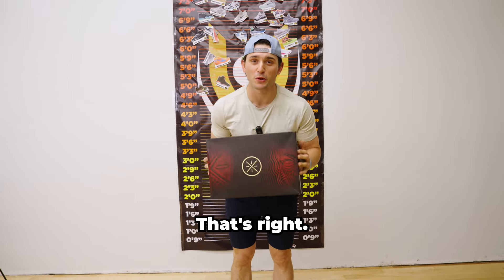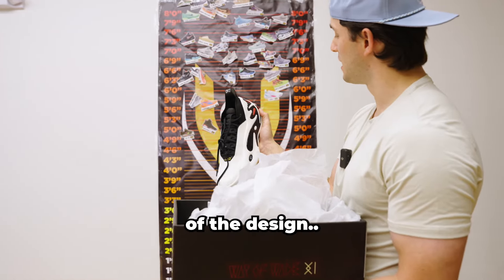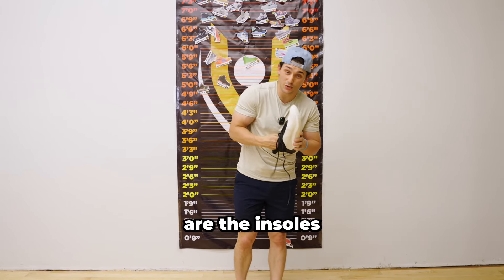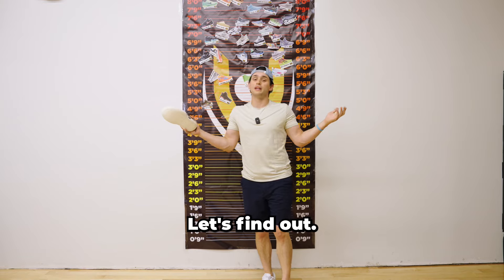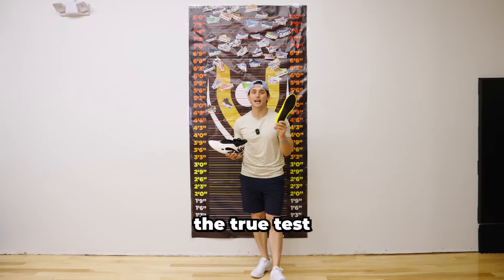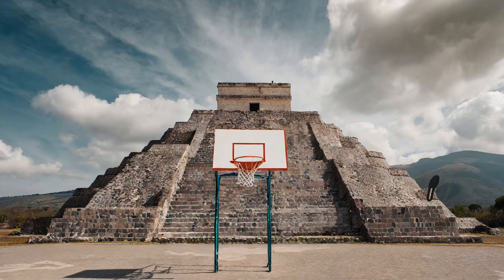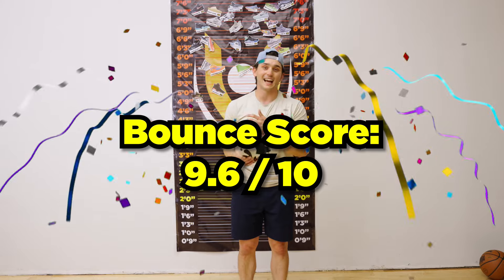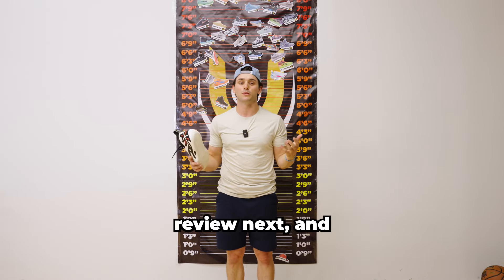Testing the BOUNCE of the Way Of Wade 11s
Welcome back to another episode of "How High Will It Flip?" where we will dive deep into footwear you're curious about to answer one crucial question: Just how bouncy are they?

Featuring the Way of Wade 11's!

0:00- First impressions
1:00 - * quick traction test *
1:12 - Foam insole review & bounce test
2:24 - VKTRY Performance Insole bounce test and final verdict